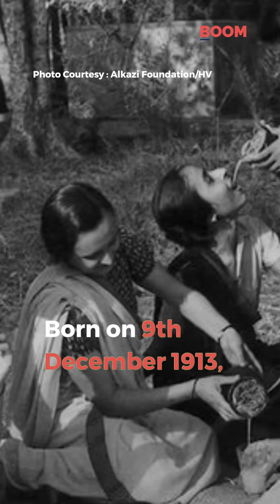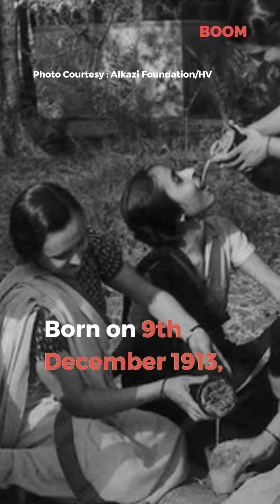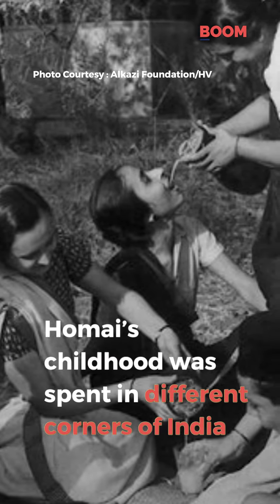World Photography Day: Remembering Homai Vyrawalla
This WorldPhotographyday, we remember ‘The Lens Lady’’ & India’s first female journalist

Born on 9th December 1913, Homai’s childhood was spent in different corners of India. Her family settled in Bombay in the year 1932 where she started taking art lessons at the J.J. School of Art

Though a gifted photographer, Vyrawalla did not gain fame. Many of her photographs were often published under her husband’s name—ManekshawVyarawalla— a photographer with the timesofindia

 In the wake of the second world war, Homai began her illustrious career with a magazine called the ‘The Illustrated Weekly of India’’